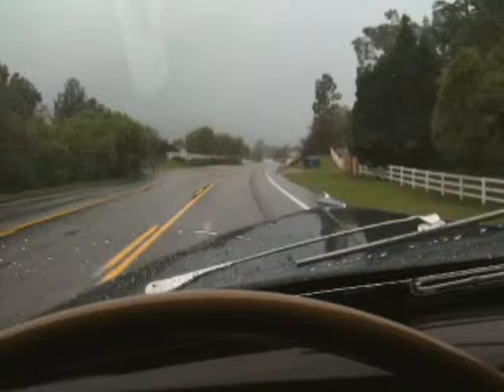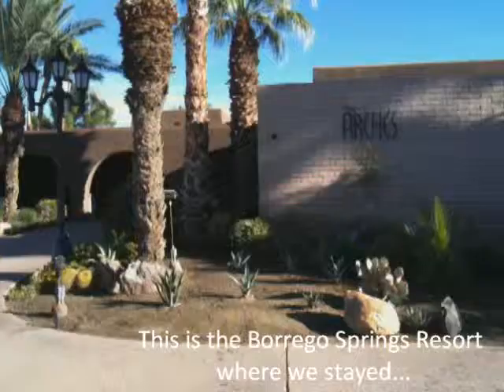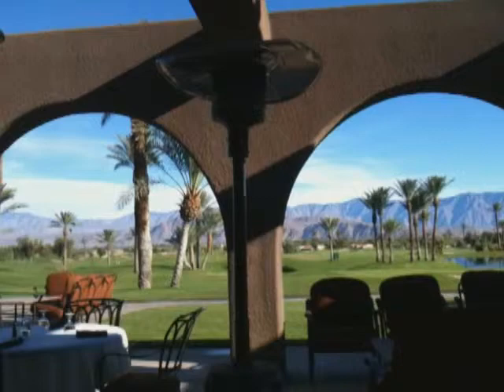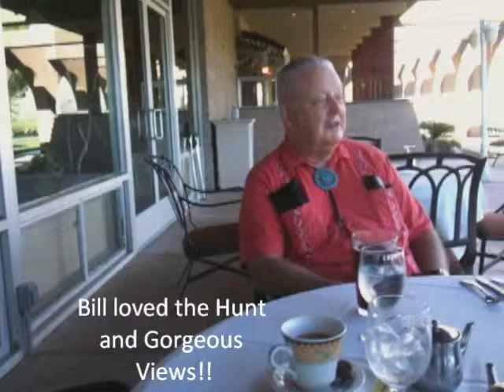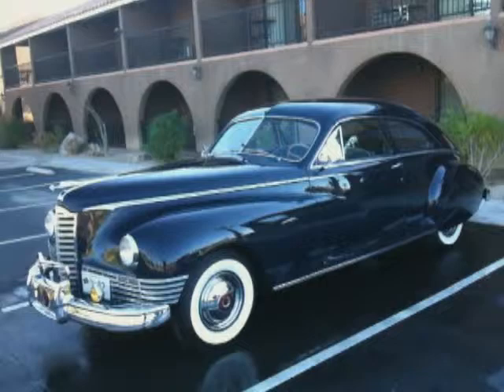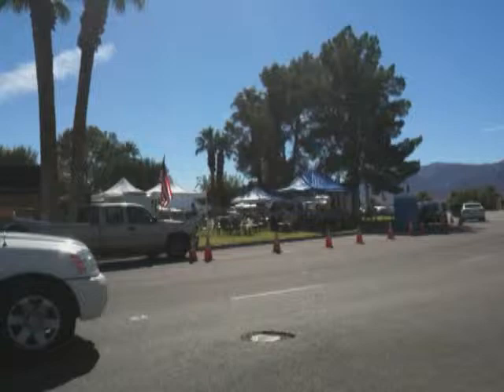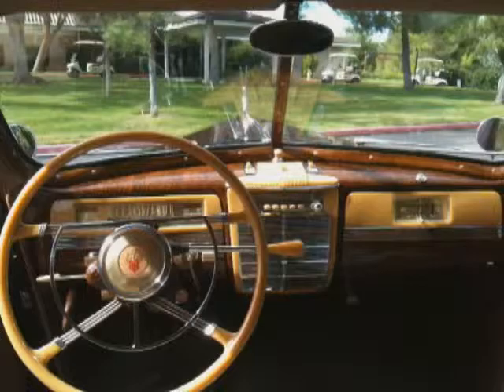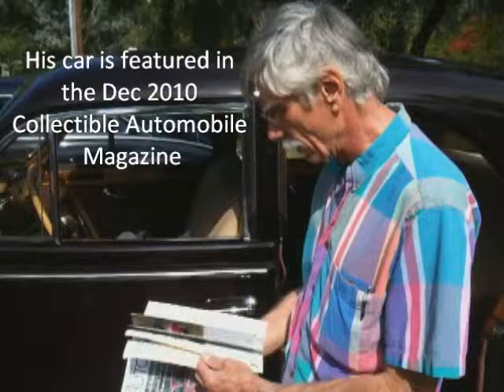Packards, PI & CCCA, Tour to Borrego, Oct 2010